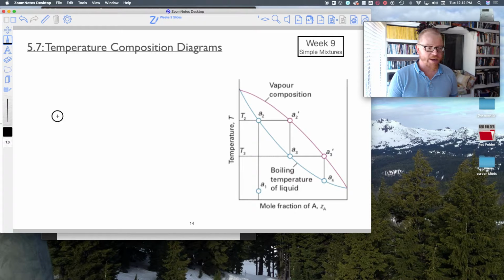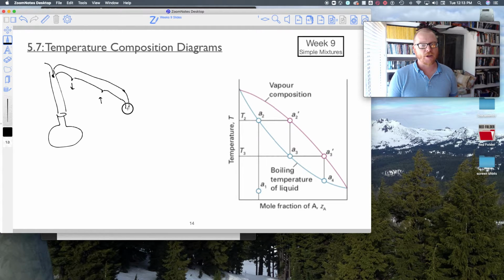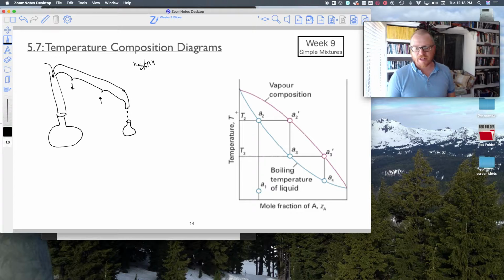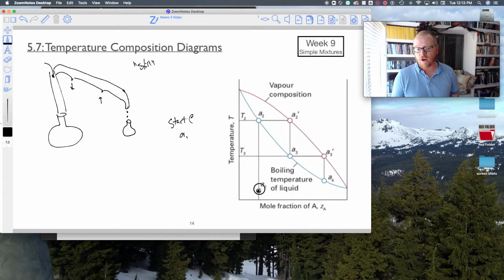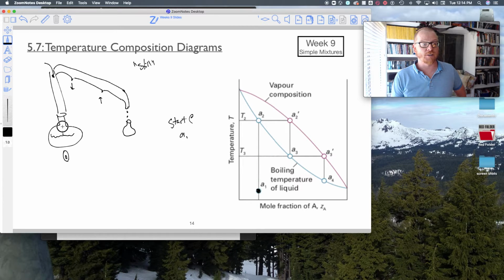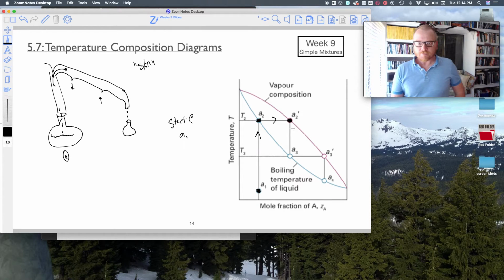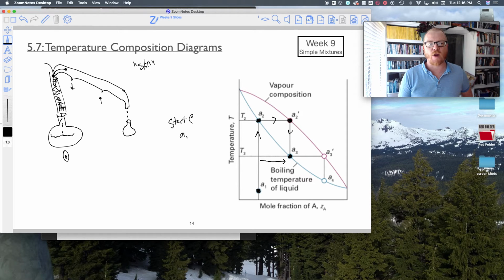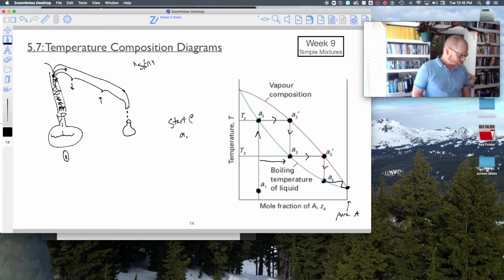CHEM 361 F21 Lecture 5.8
Learning Goal 5.8:  Know how to read/interpret temperature composition diagrams